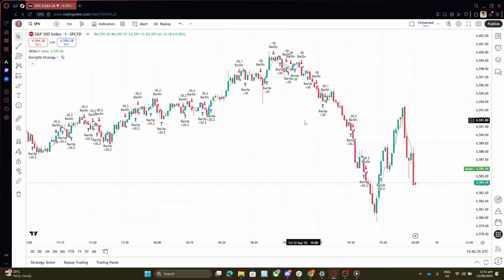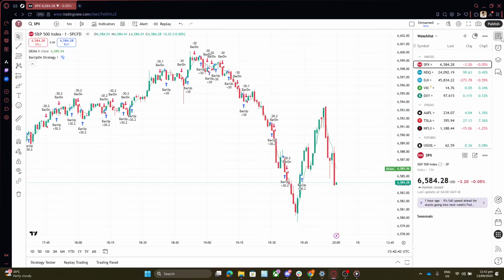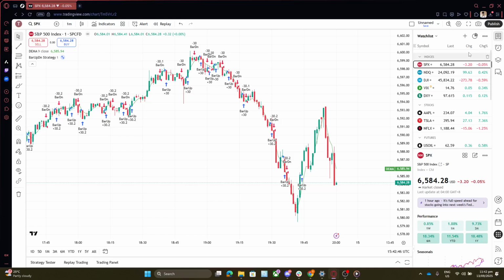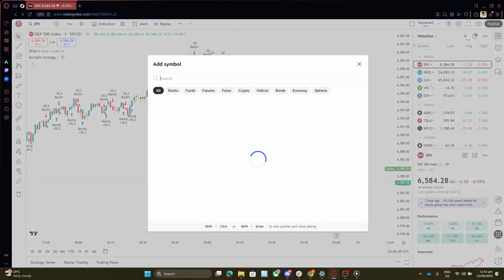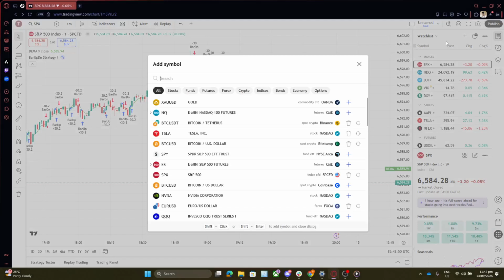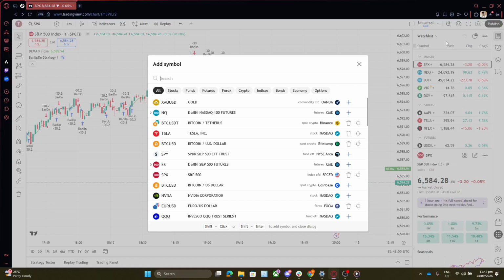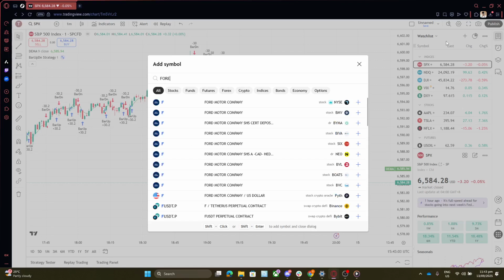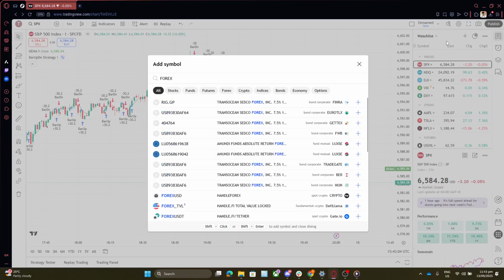How To Create A FOREX WATCHLIST For Beginners With TradingView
📈 Want to create a Forex watchlist on TradingView? In this beginner-friendly tutorial, I’ll show you how to set up your own Forex watchlist on TradingView, so you can easily track currency pairs and stay on top of the market.

You’ll learn how to:
✔️ Search and add currency pairs to your watchlist
✔️ Organize your Forex watchlist for quick access
✔️ Track real-time market movements
✔️ Customize your watchlist for better analysis

By the end, you'll be able to manage your Forex trades with ease on TradingView! 🚀✨